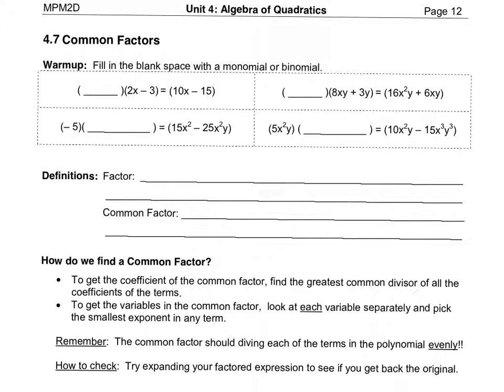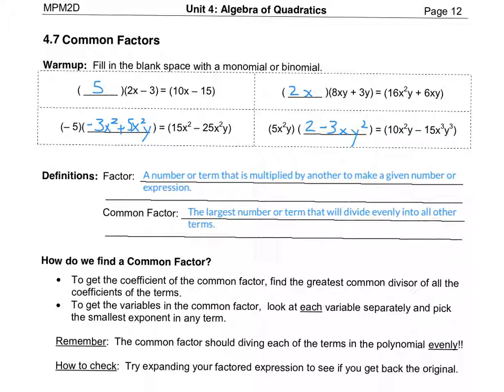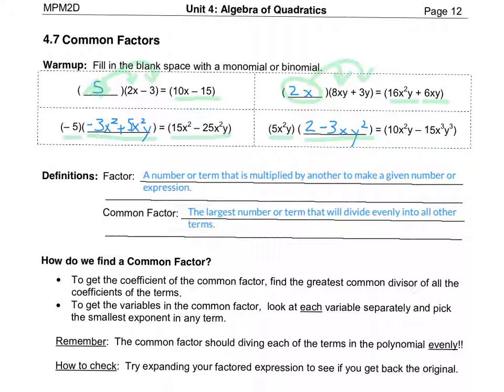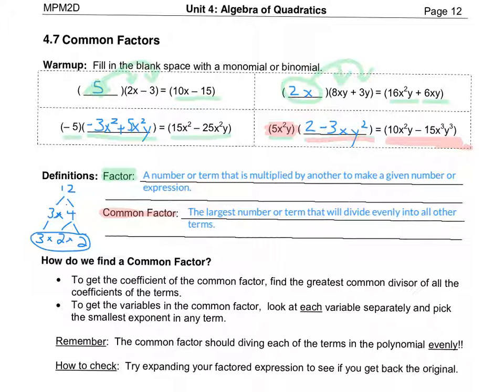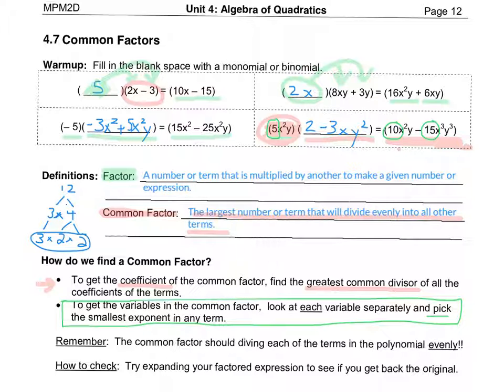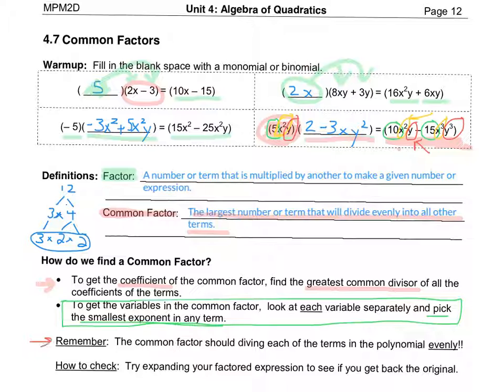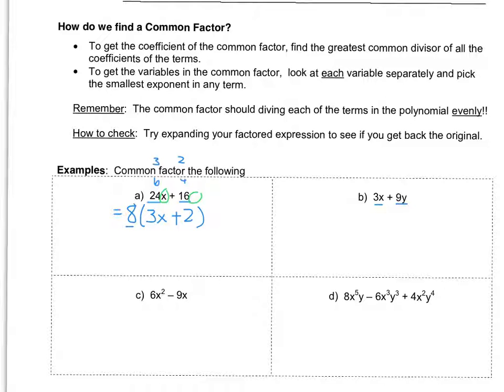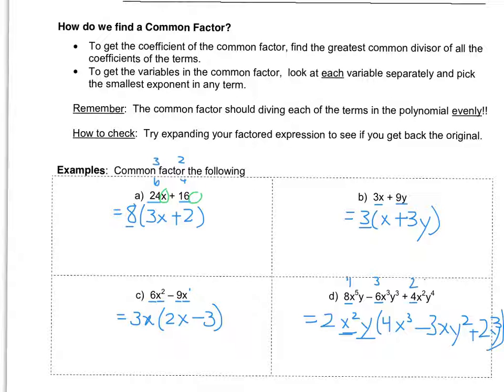4.7A Common Factoring